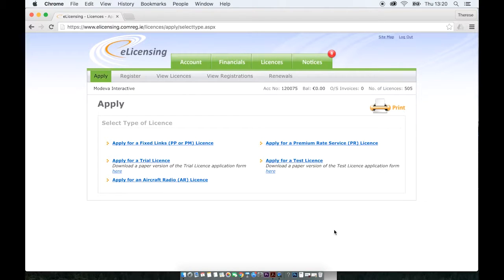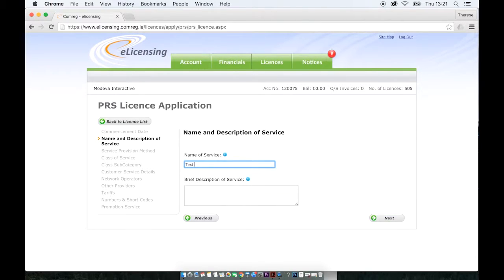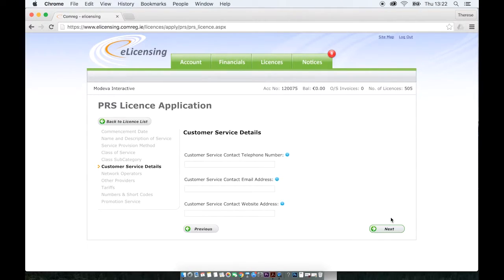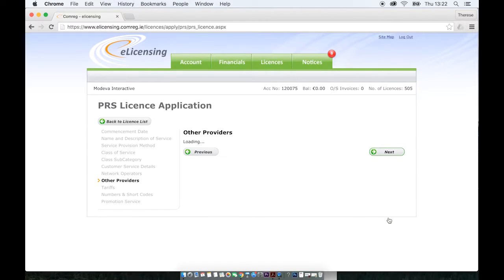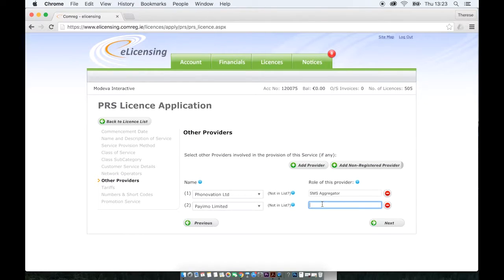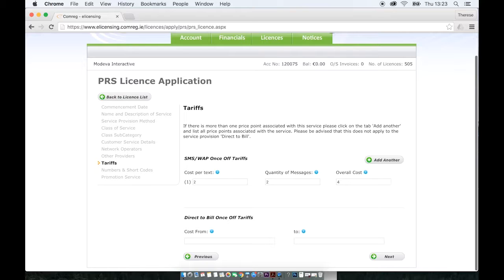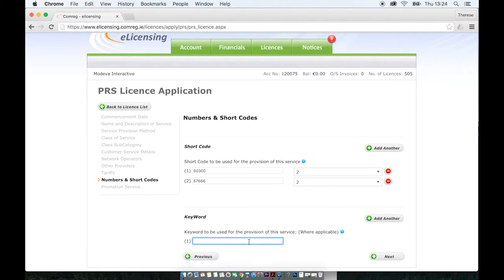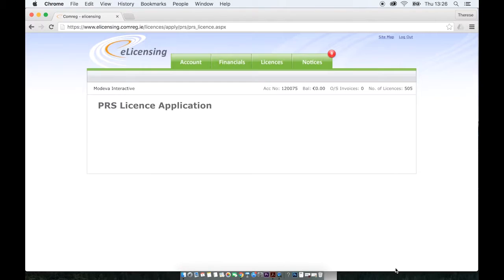ComReg Licence Tutorial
A updated step by step tutorial on how to set up your ComReg Licence